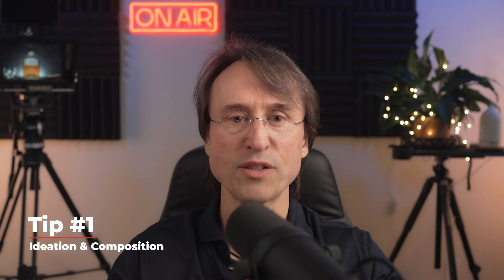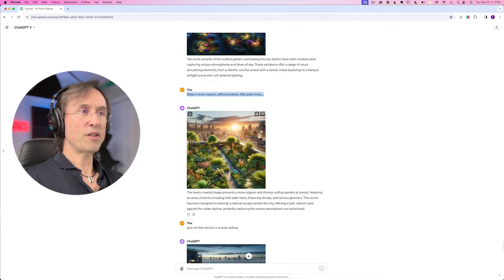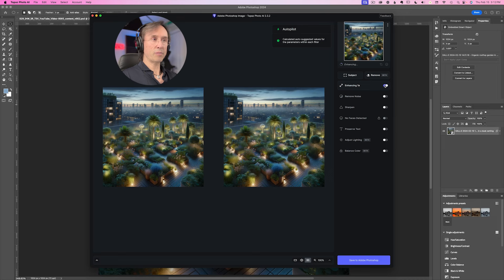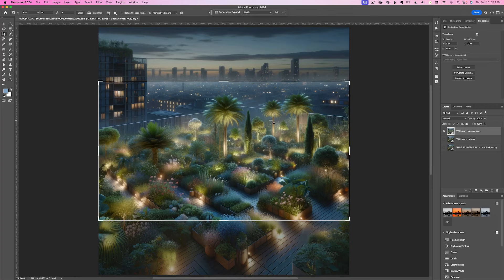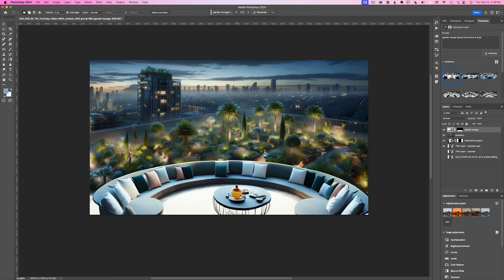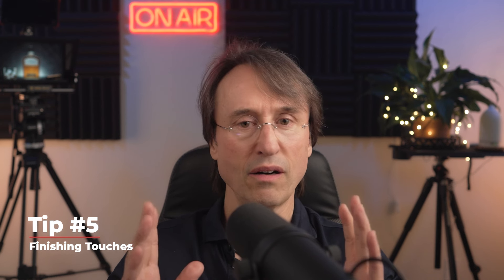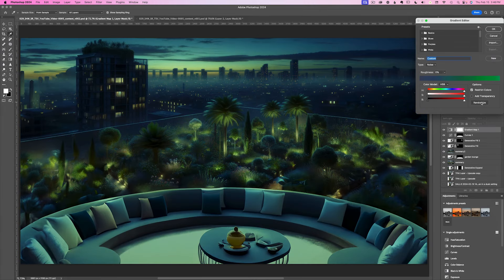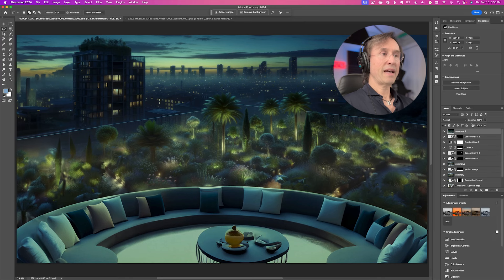AI Photo Editing Like A Pro! | Top 5 Professional Tips & Tricks For AI Photo Editing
and start seeing results in less than 30 days!

Welcome to 'AI Photo Editing: Top 5 Professional Tips & Tricks' by Tom Haberman, your ultimate guide to revolutionizing your photography with the power of artificial intelligence. In this video, Tom unveils groundbreaking strategies to leverage AI tools like ChatGPT, DALL·E 3, Topaz Photo AI, Luminar Neo, and Photoshop for creative excellence in photo editing.

Access advanced resources, bonus trainings, and regular updates

Visit TomsVisuals.com & TomsWorldCollection.com to delve deeper into my work, where storytelling is the foundation of all my imagery.

📌 Timestamps:

0:00 Introduction
0:08 How AI Morphs Ideas to Prototypes
0:16 The Future of Creativity with AI
0:23 Diving into AI-Driven Creativity
0:28 Showcasing AI Tools in Art and Design
0:40 Expanding Your Creative Toolkit
1:07 Introduction to AI Photo Editing Tips
2:01 Ideation with ChatGPT and DALL·E 3
3:09 Detail Enhancement with Topaz Photo AI
4:11 Scene Crafting with Photoshop's Generative AI
5:20 Atmospheric Magic with Luminar Neo
8:01 Q&A Begins: AI in Creative Processes
9:53 Standalone vs. Plugin: Topaz and Luminar
10:00 Bonus Creative Hack Unveiled

Your journey into dynamic, creative storytelling starts here with Tom Haberman.

► TOMSVISUALS - GEAR & TOOLS

My Microphone
My A Camera
My B Camera
My Accent Light

This video is about AI Photo Editing Like A Pro! | Top 5 Professional Tips & Tricks For AI Photo Editing. But It also covers the following topics:

AI Photo Editing Techniques
Professional Photo Editing Tips
Advanced AI Editing Tools,

Video Title: AI Photo Editing Like A Pro! | Top 5 Professional Tips & Tricks For AI Photo Editing | Tom Haberman

🔔Ready to revolutionize your photography? Get into the world of AI and video storytelling

✅ About Tom Haberman

Step into the future of photography with me, Tom Haberman, where AI-powered storytelling transforms the way we create and connect. As a pioneering photographer at the cutting edge of technology and creativity, I’m here to share my journey, insights, and hands-on expertise to help you navigate this exciting evolution.

On my channel, you’ll find expertly crafted video tutorials that go beyond the basics, diving deep into the art of AI-driven visual storytelling. Alongside these, I offer practical marketing tips and inspiring stories designed to fuel your passion and accelerate your business success.

Join a vibrant community of forward-thinking creatives who are redefining visual art in the digital age. Together, we'll harness the power of AI to elevate your photography, making it a compelling force in today’s visual landscape.

About Tom
Global Citizen | Traveled to 50+ countries | Now based in Los Angeles | Creator of TomsVisuals.com & TomsWorldCollection.com | Author of The Practical Power of ChatGPT